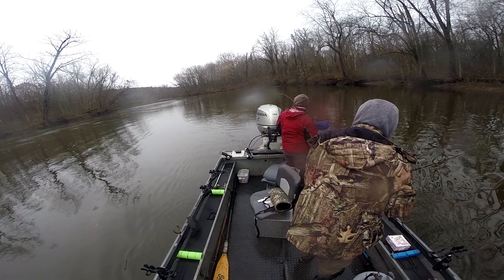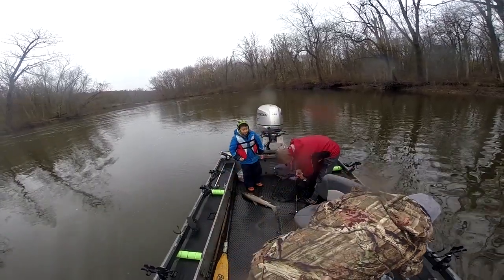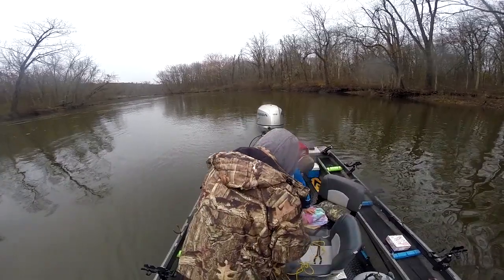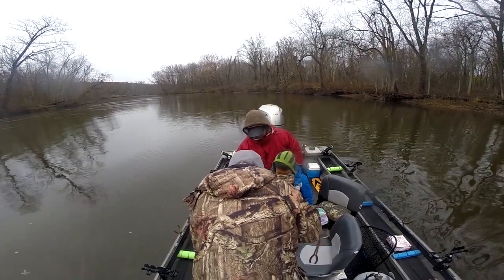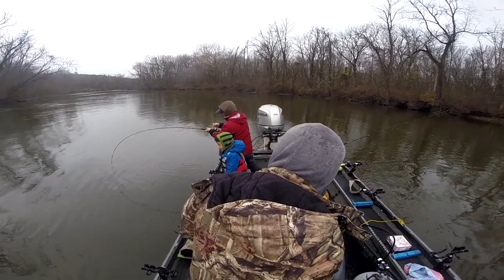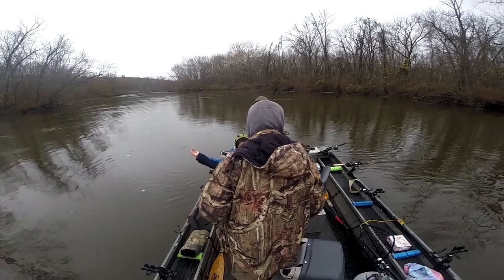Andrew and Caleb 11 16 17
Met some new friends today and enjoyed a day on the water.  It was not supposed to rain or snow, but it did a little of both most of the day.  We had two hits and landed one fish.  Note how Caleb, who will be 9 tomorrow, expertly handled the 7.2 pound male steelhead!  Lots of fun in Pure Michigan!  Thank you Lord!